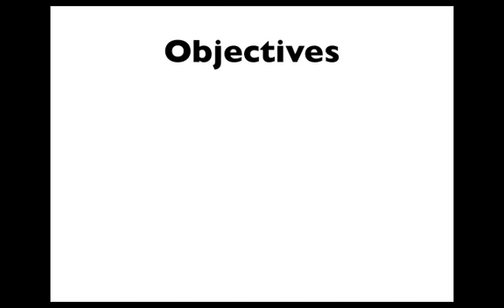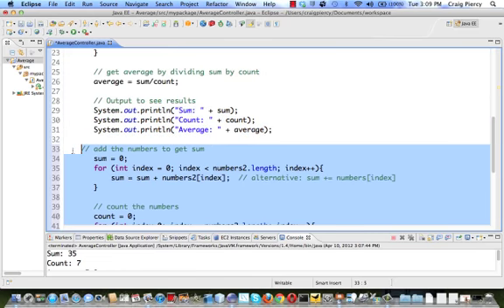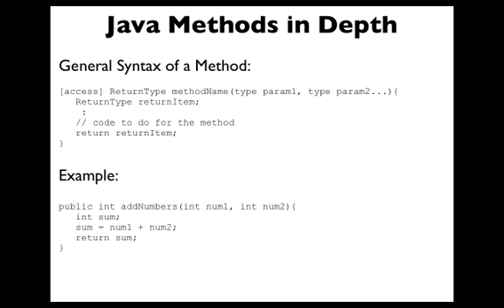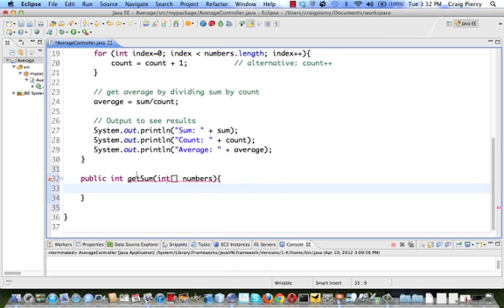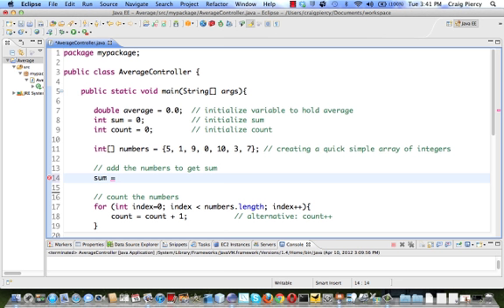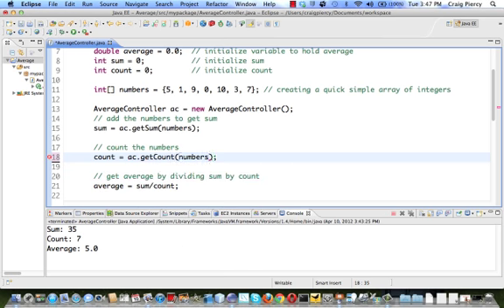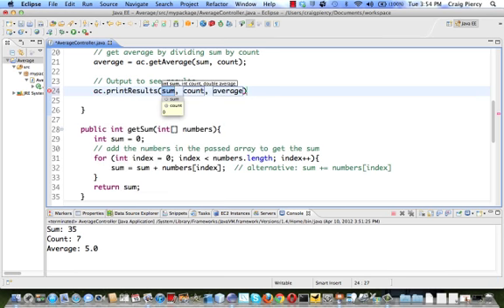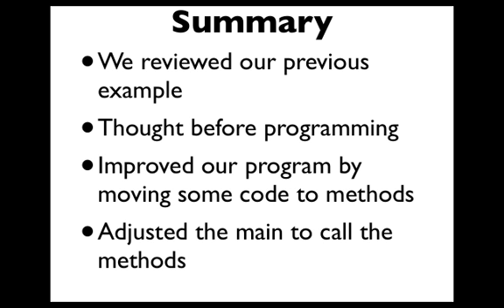Java Review 2